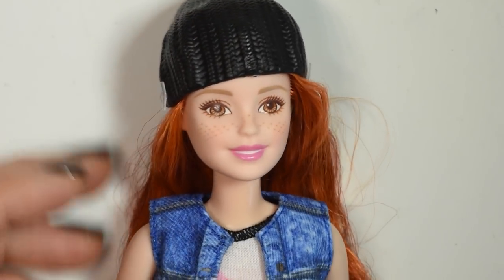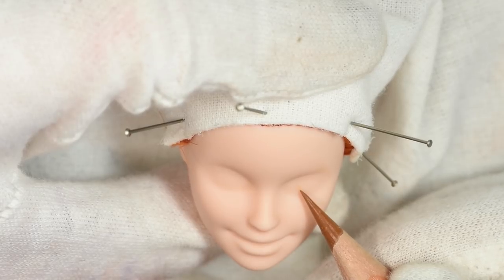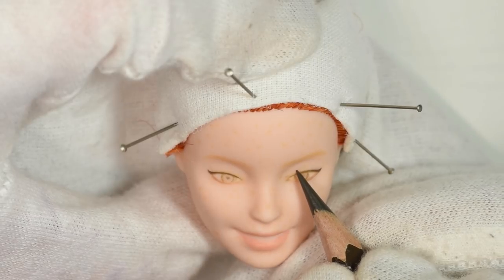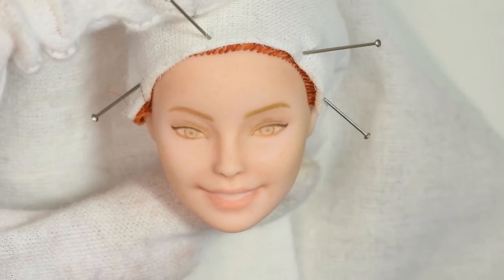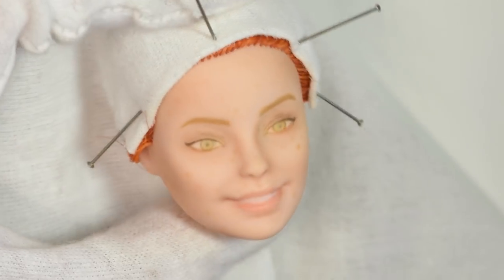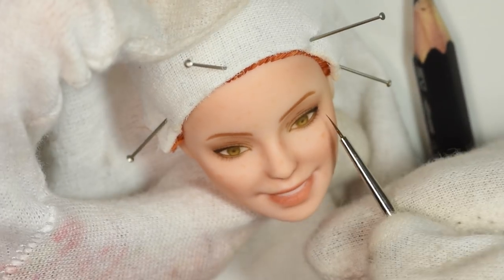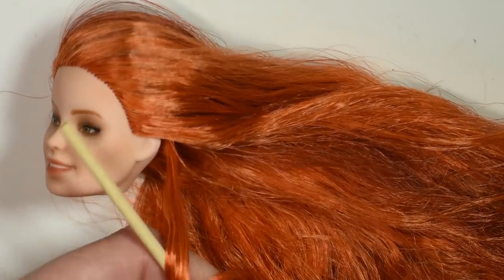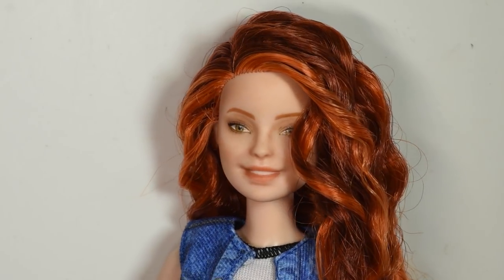How to: Redhead Fashionistas Barbie Doll Makeover - Repaint Tutorial by AkameruKawaii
Hi guys! In today's video we're repainting this fashionistas barbie doll to give her a new face ^^ I went for a semi-realistic style for this, but you can change up the style for a more cartoony look by making the eyes bigger.

Materials:
Doll of your choice
Acetone
Mr super clear
water color pencils
Chalk pastels
Glaze
wooden sticks
Hot & cold water (for curling hair)